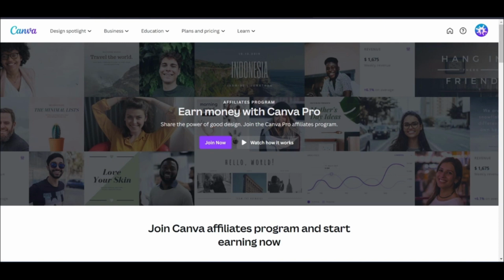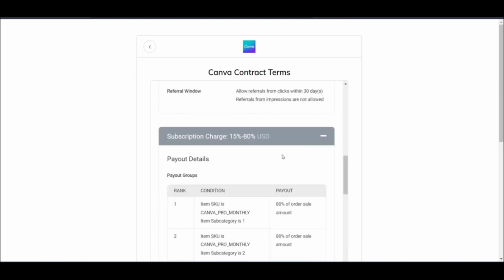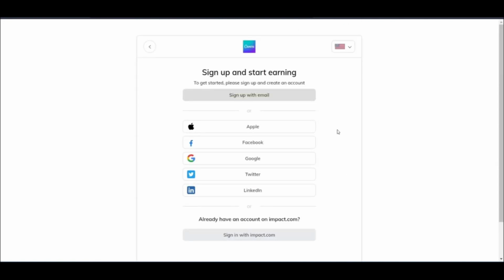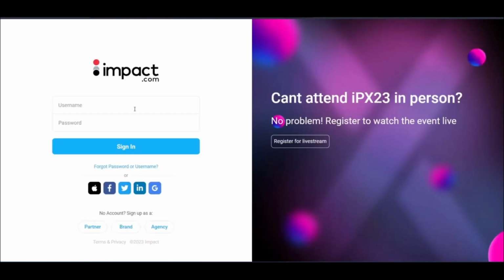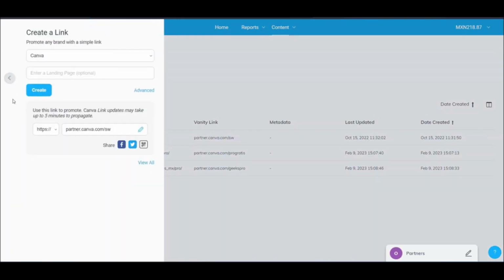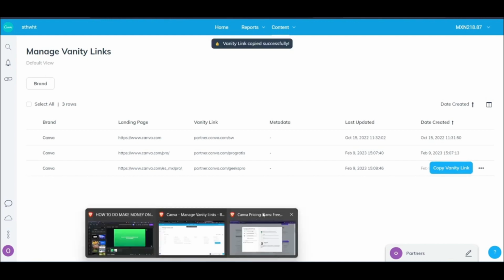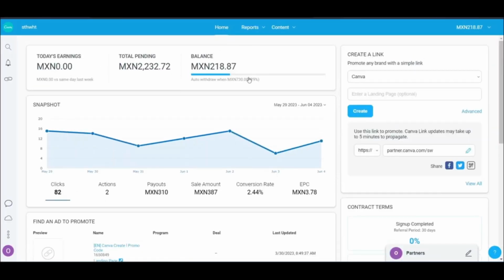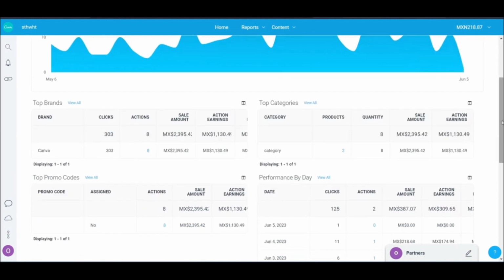How To Make Money With Canva (Step By Step)